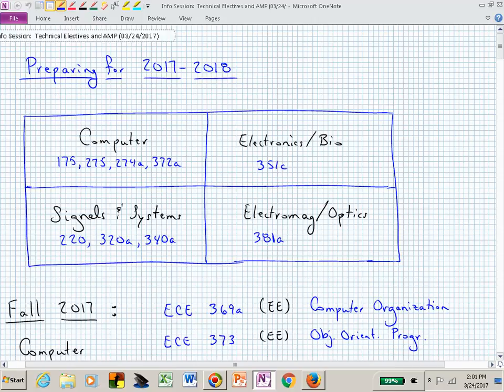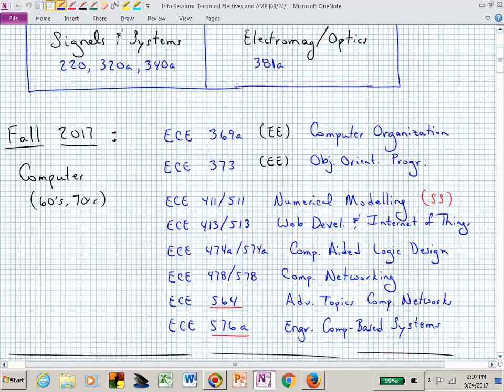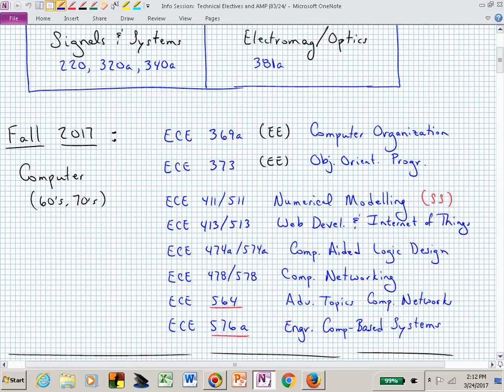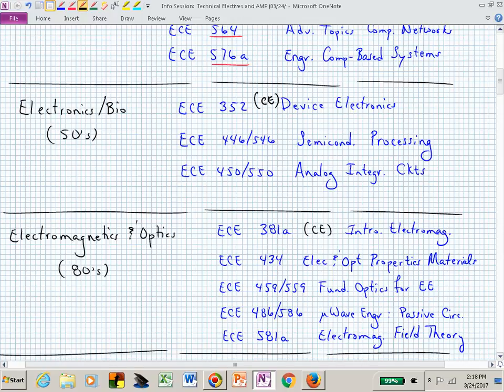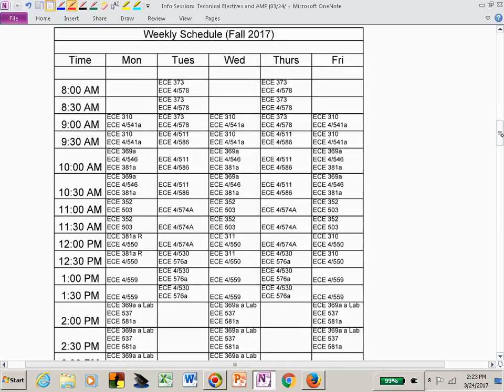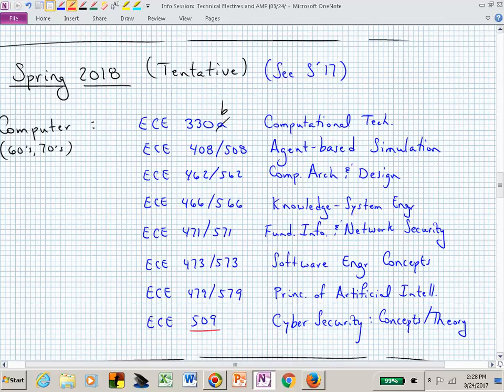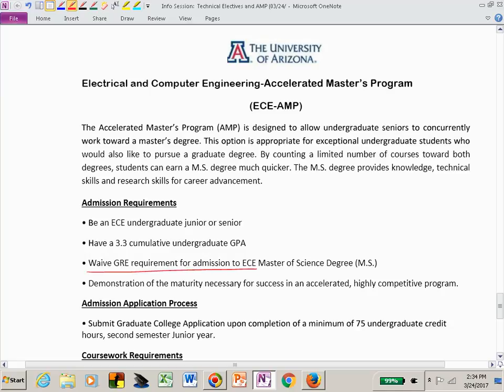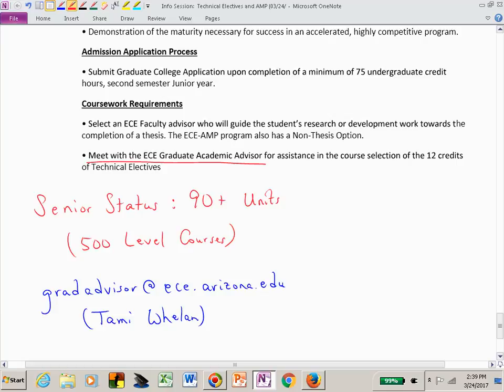ece_tech_elect_info_session_03_24_2017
Information Session:  Technical Electives Fall 2017 and Spring 2018 and Accelerated Master's Program (AMP) (03/24/2017)